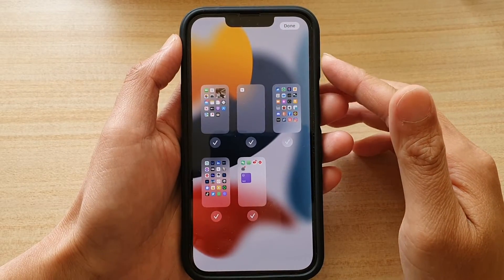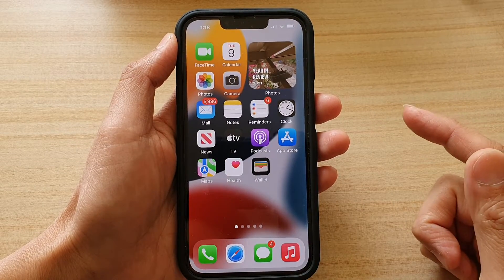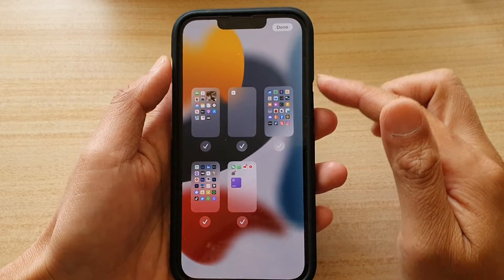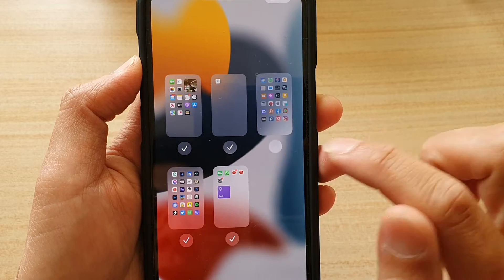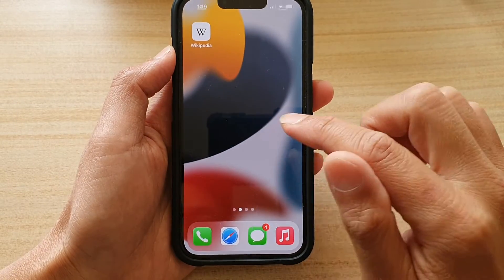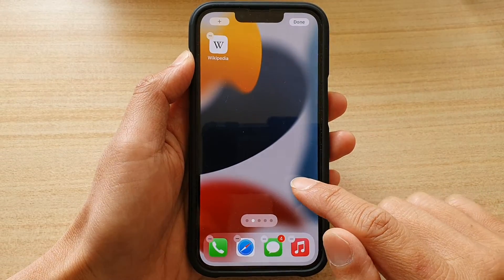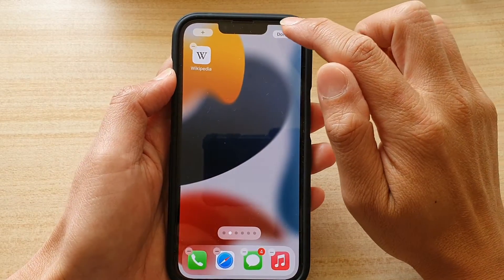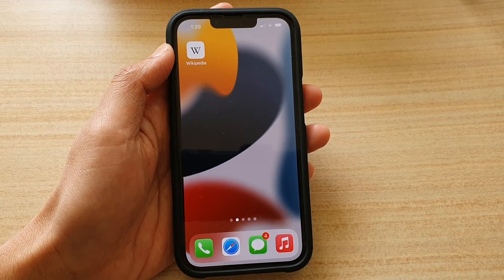iPhone 13/13 Pro: How to Show/Hide a Home Screen Page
Learn how you can show or hide a home screen page on the iPhone 13 / iPhone 13 Pro.